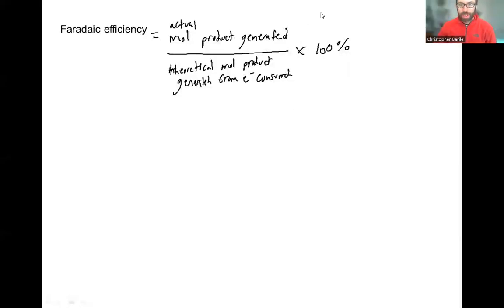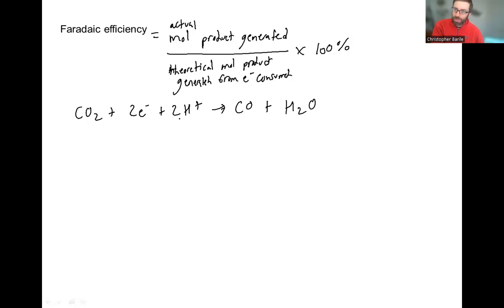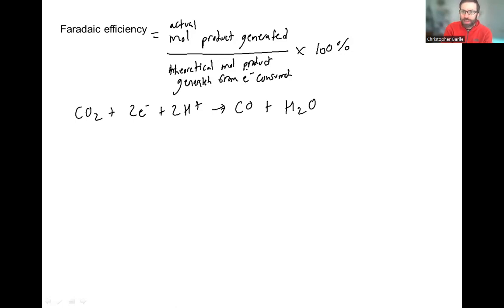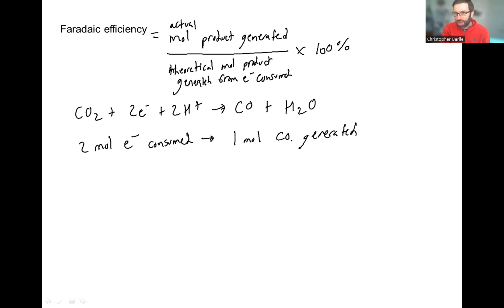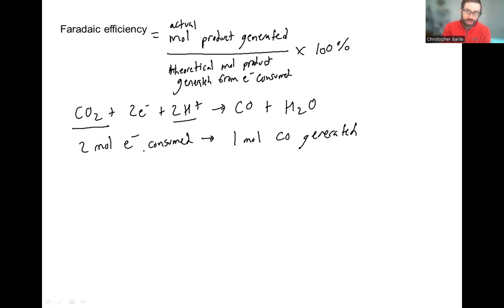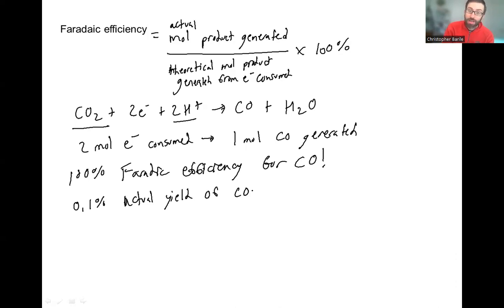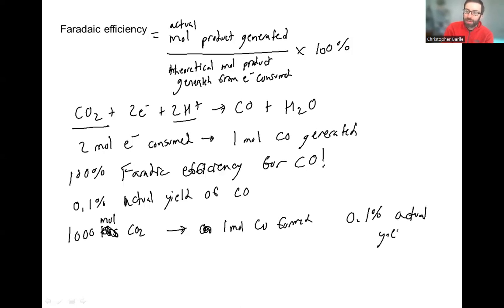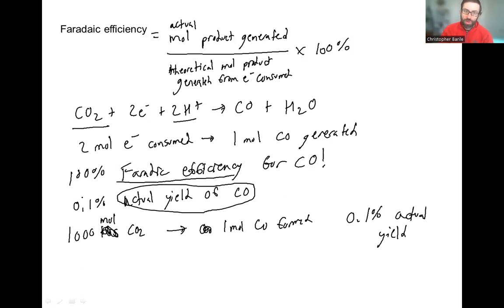How is Faradaic efficiency different than a traditional percent yield? Know the difference!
Faradaic efficiency, also called Faraday efficiency